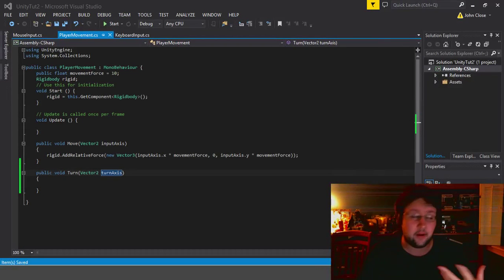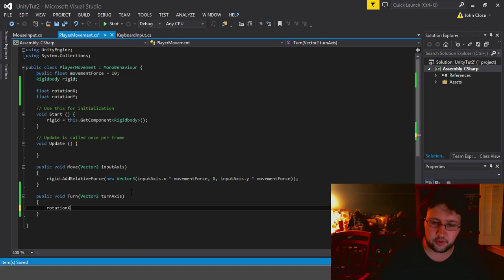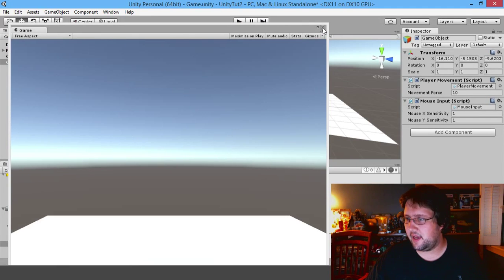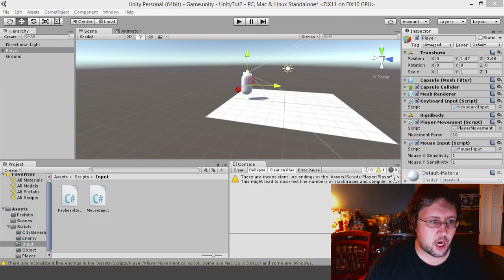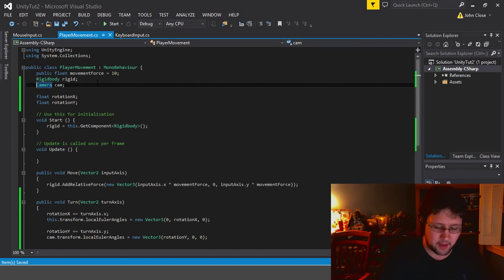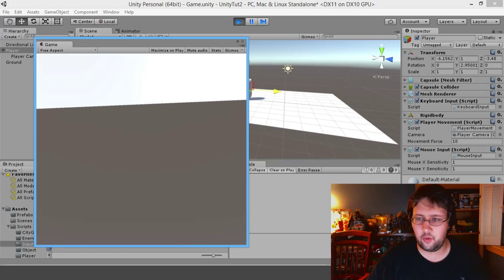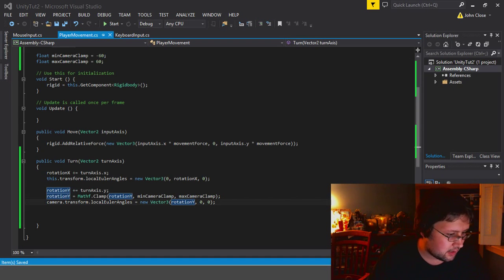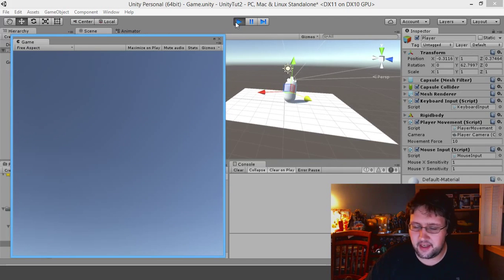Snowdrama's Unity Tutorial 2 - Part 4.2 - Mouse Input Continued